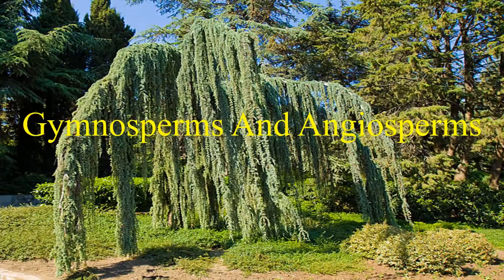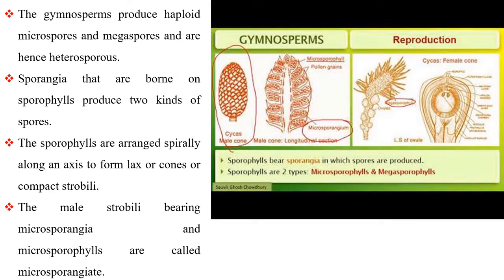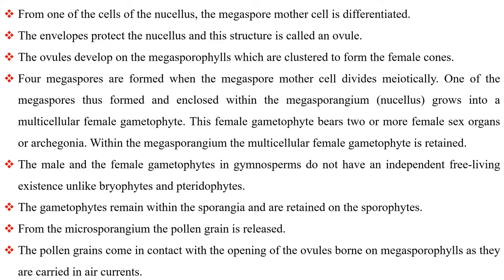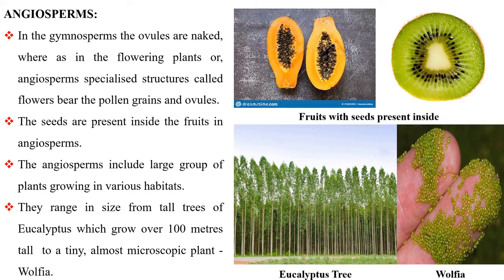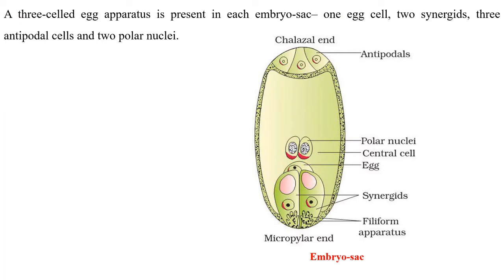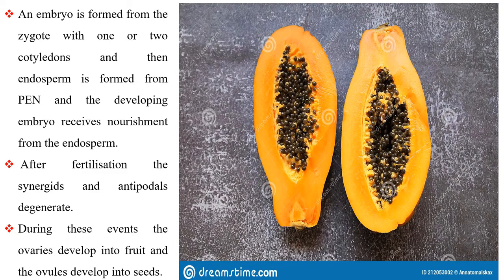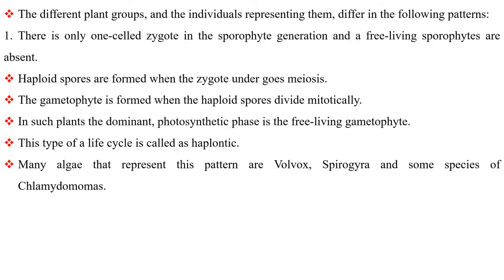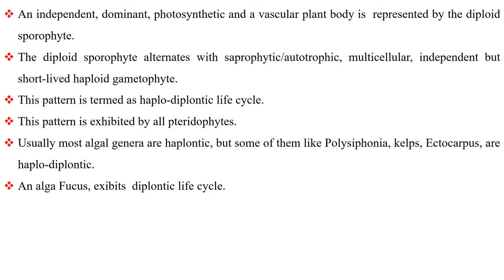Gymnosperms and angiosperms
Welcome to Science for life.
We present to you simple, and easy to understand life science videos for students . Science for life creates simplified biology learning resources to students as well as teachers. Our videos will help you to improve your understanding and interest in biology. We make a positive impact in the education segment by providing quality education content to you. Students need not worry about anything as our videos will make them understand science in a way that the knowledge stays with them for life. Thank you so much for your support.